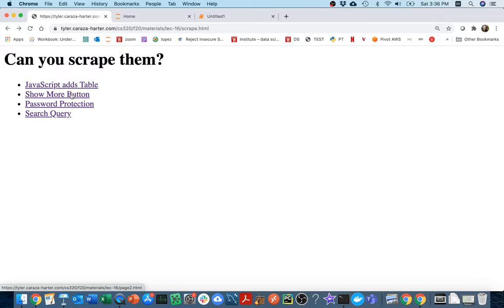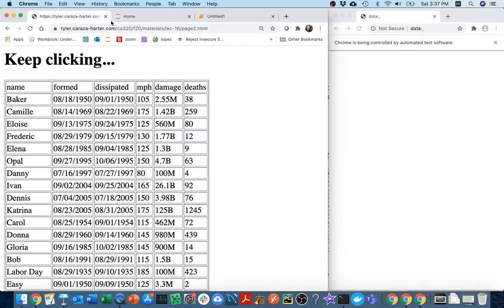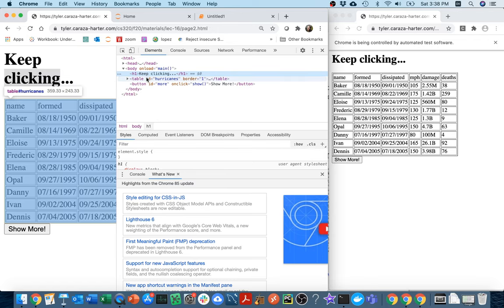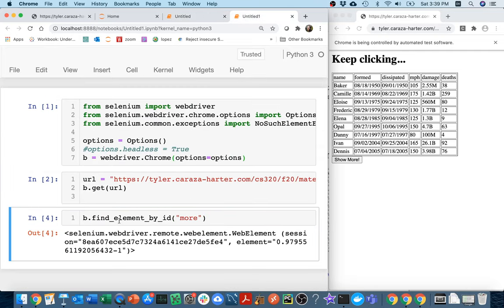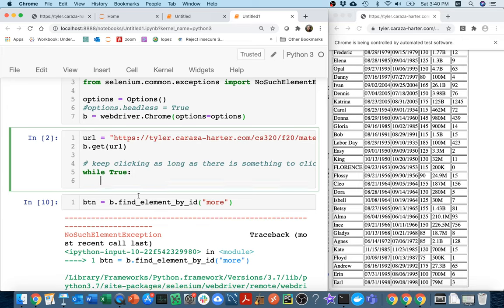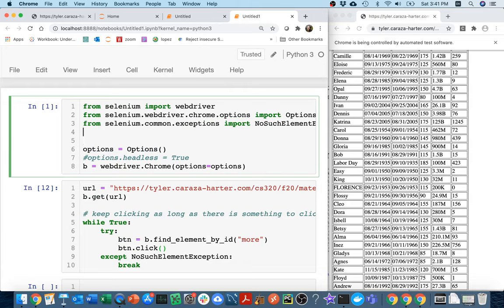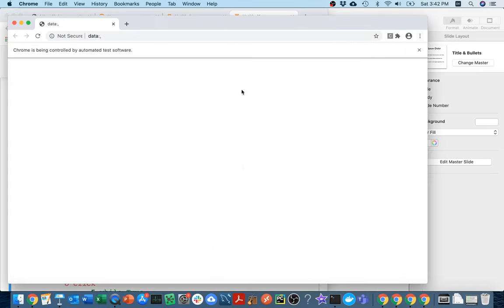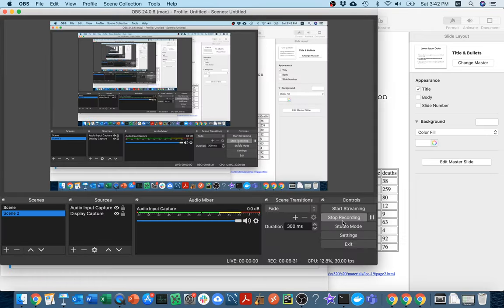CS 320 Mar1-2021 (Part 3) - Load More